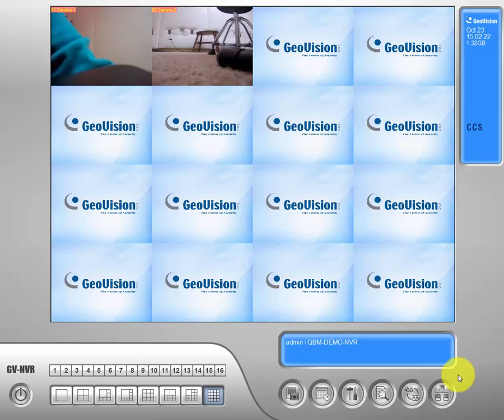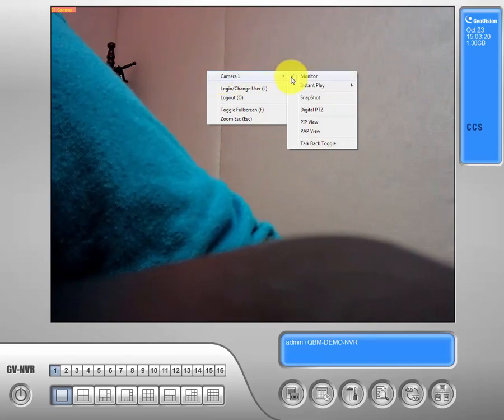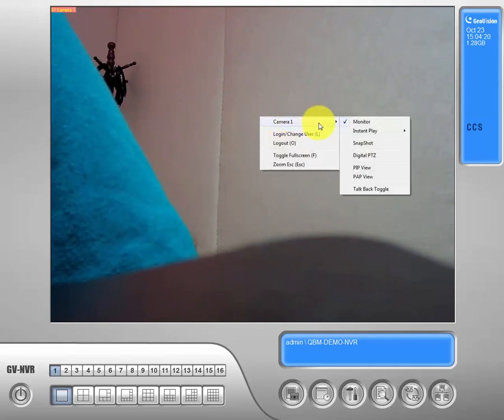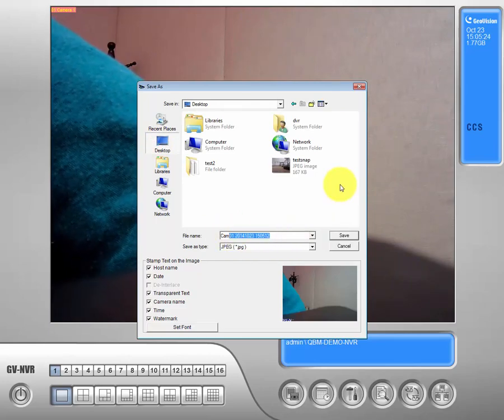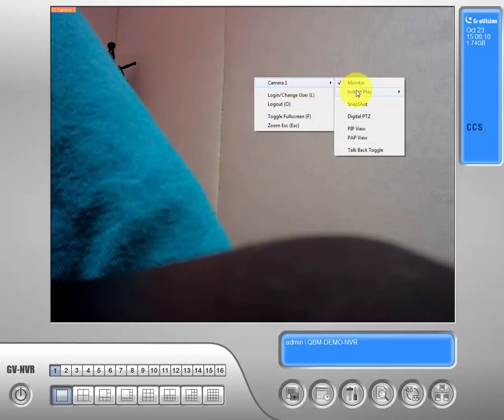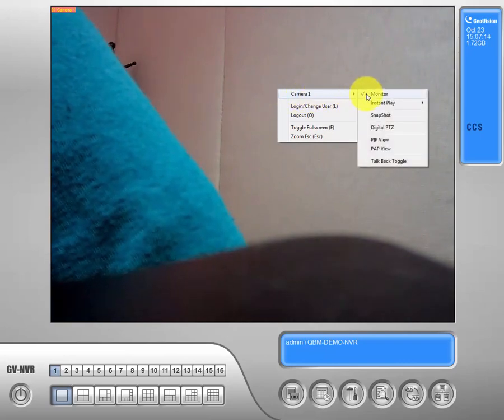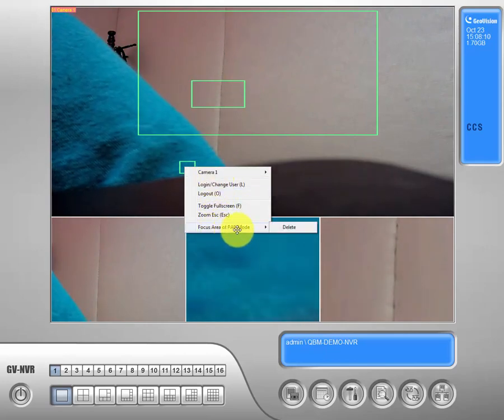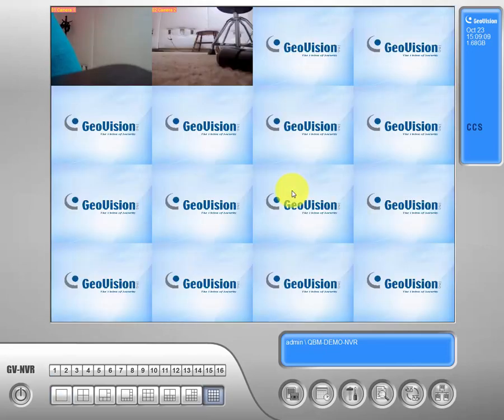Geovision Training - Camera Right Click Menu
In this video we will dicuss the menu that comes up when you right click on a camera in the live view mode.